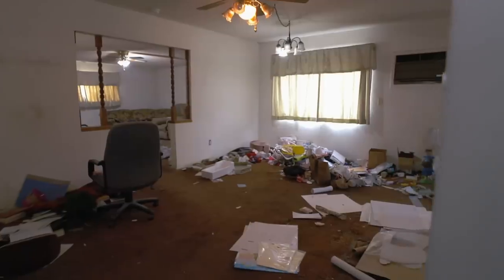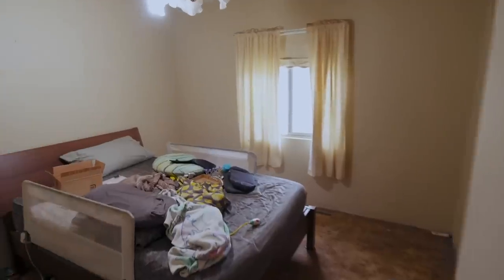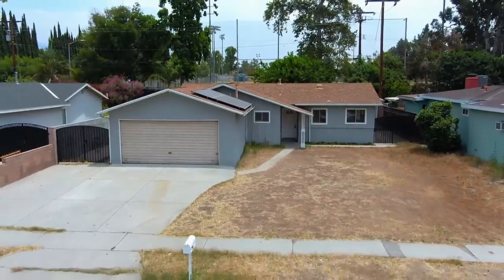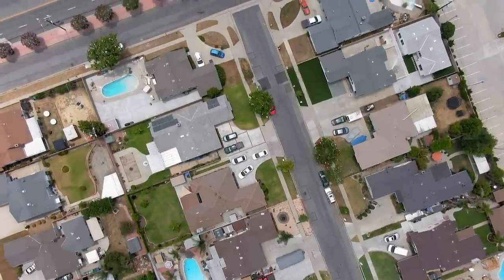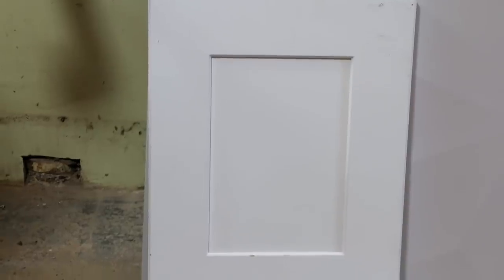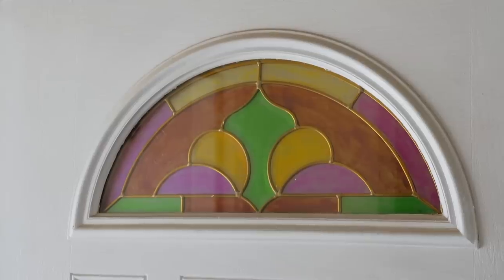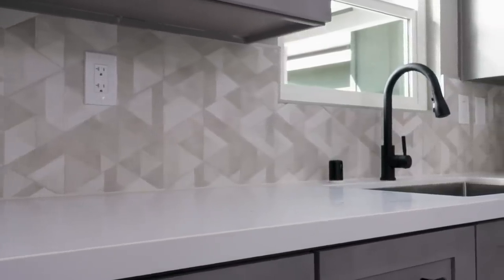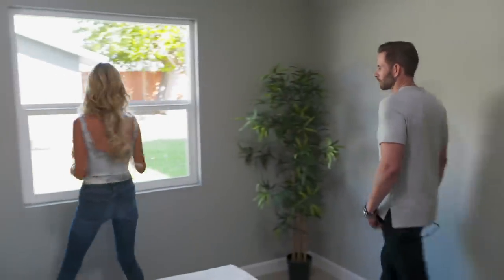Tarek & Christina Could Make The Lowest Profit Ever On This Flip! l Flip Or Flop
Tarek and Christina purchase a property in Corvina, CA. The house seems to be in great condition, but once the renovation begins, they run into several big issues.